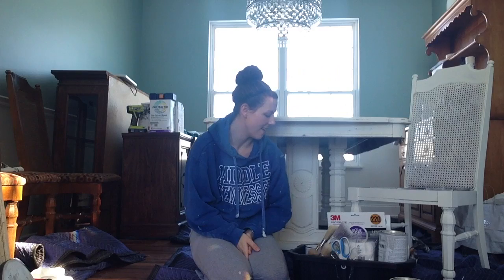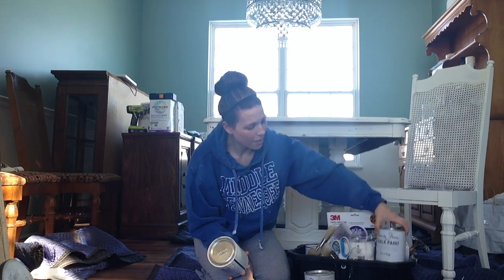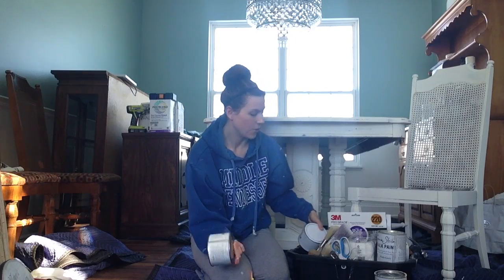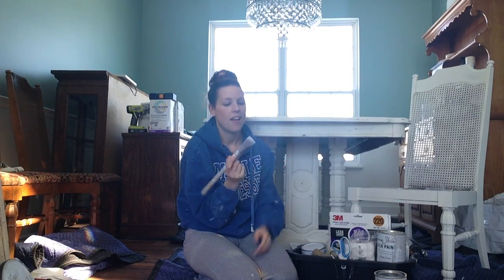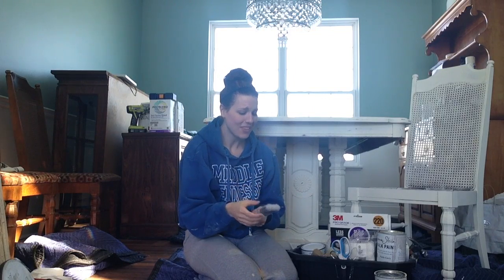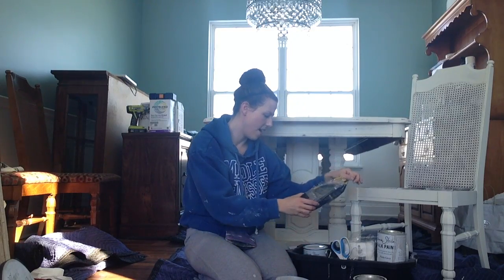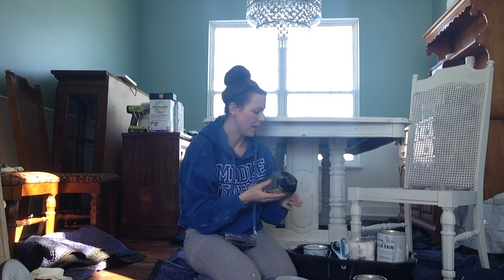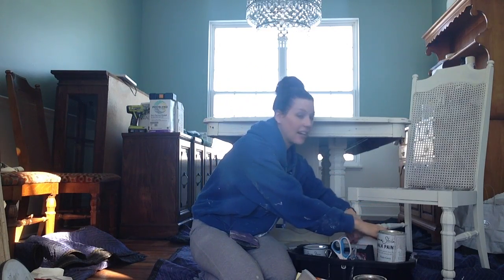Annie Sloan Chalk Painting Kit (Video)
Christina Muscari of talks about the tools in her chalk painting kit for refinishing furniture and her love for Annie Sloan Chalk Paint.

Check out prettydistressed.com to see more refinished furniture, tutorials, tips, tricks and more.